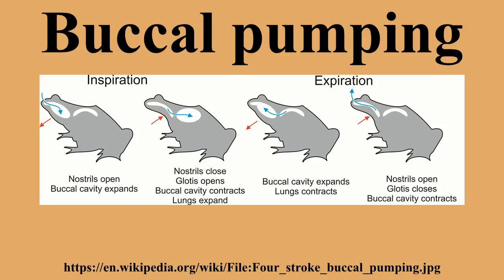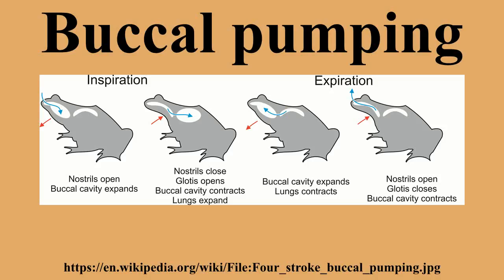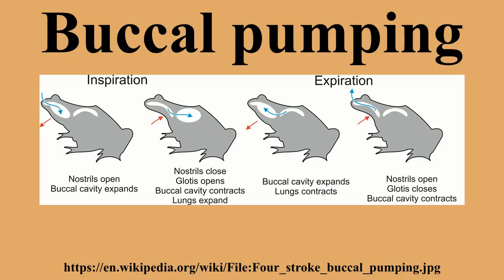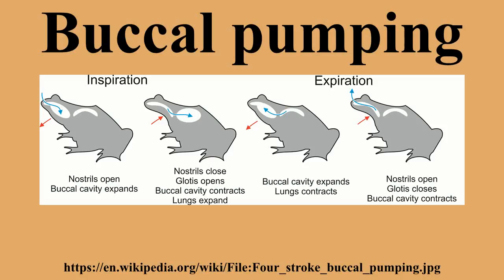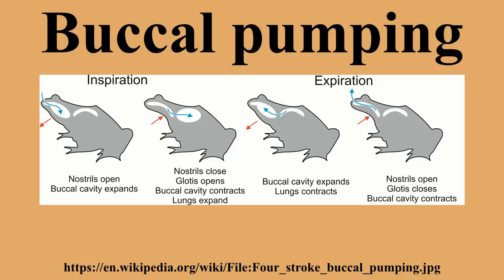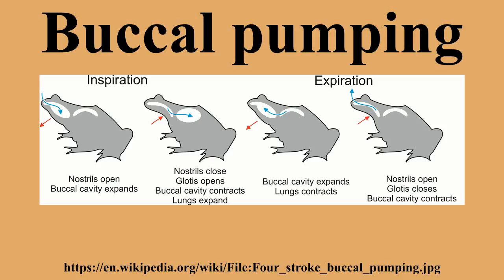Buccal pumping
Ad-free videos.

Buccal pumping is "breathing with one's cheeks": a method of ventilation used in respiration in which the animal moves the floor of its mouth in a rhythmic manner that is externally apparent.It is the sole means of inflating the lungs in amphibians.There are two methods of buccal pumping, defined by the number of movements of the floor of the mouth needed to complete both inspiration and expiration.

---Image-Copyright-and-Permission---
About the author(s): Mokele
---Image-Copyright-and-Permission---